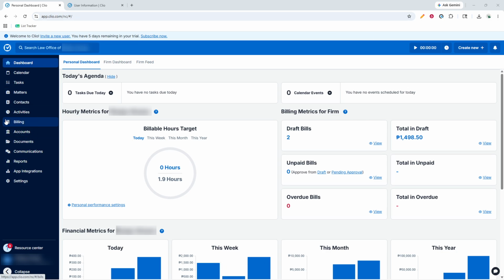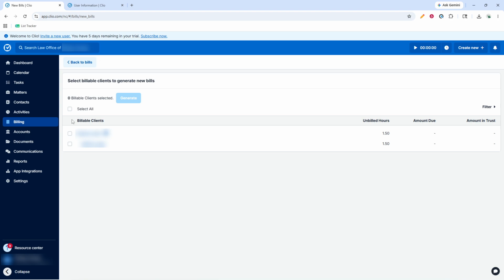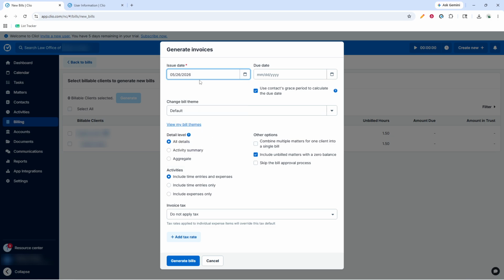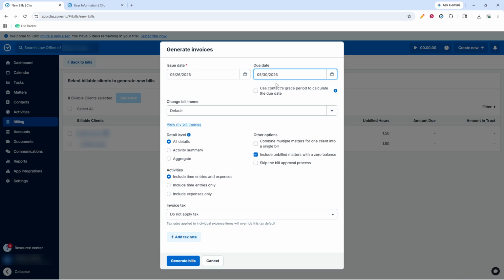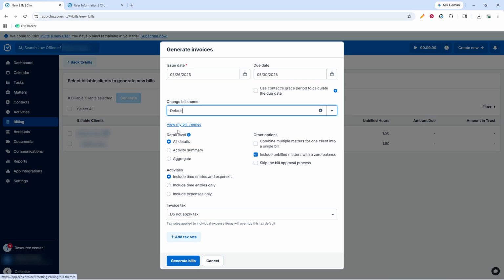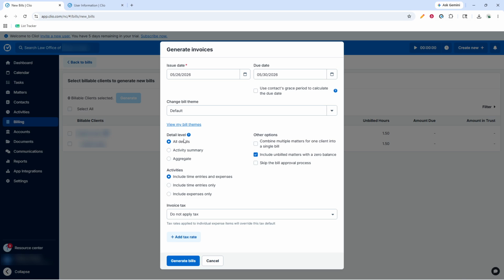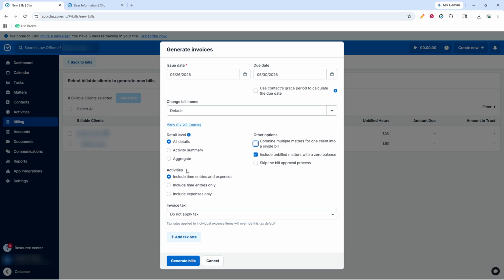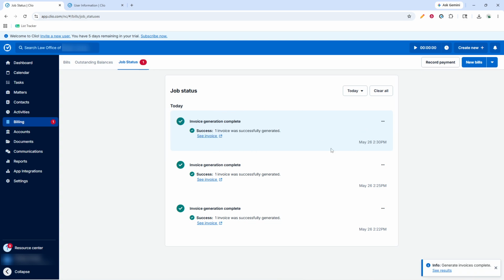How to Create an Invoice in Clio Manage [2026 Full Guide]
In today’s video, I’ll show you how to create an invoice in Clio Manage step by step. Whether you're billing clients for legal services, expenses, or trust transactions, this guide will help you create professional invoices efficiently.

You'll learn how to generate invoices, add billable time and expenses, review billing details, and send invoices to clients using Clio Manage.